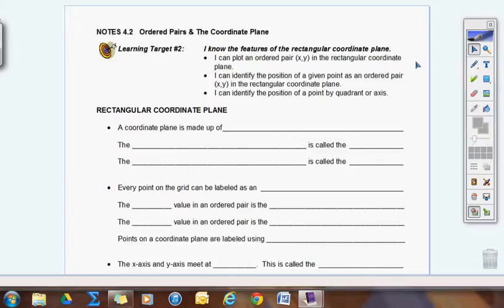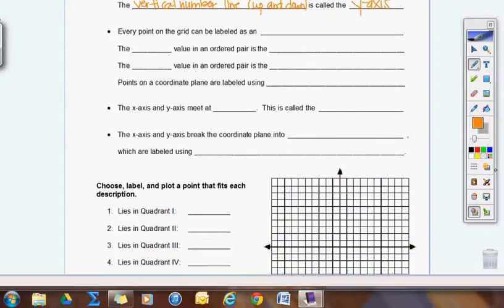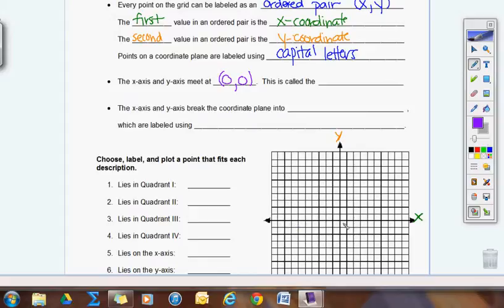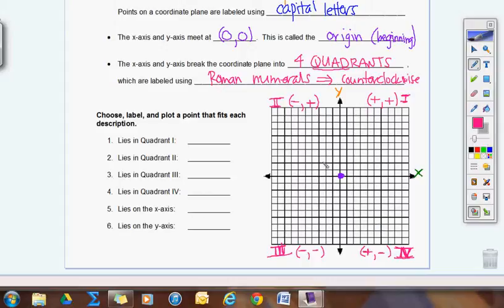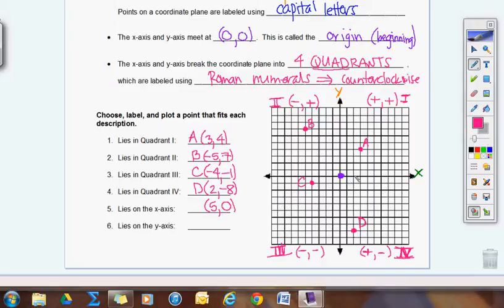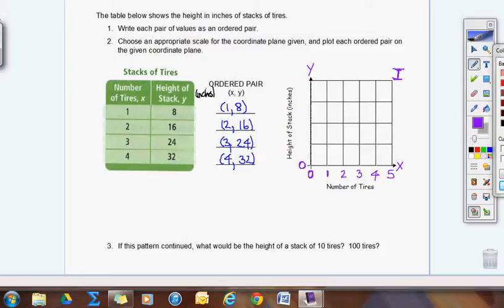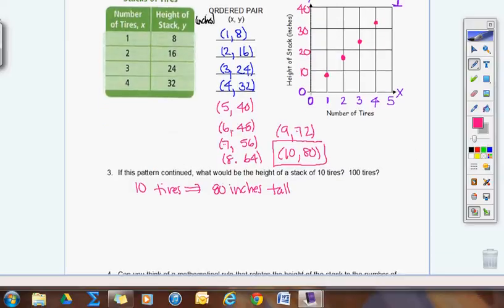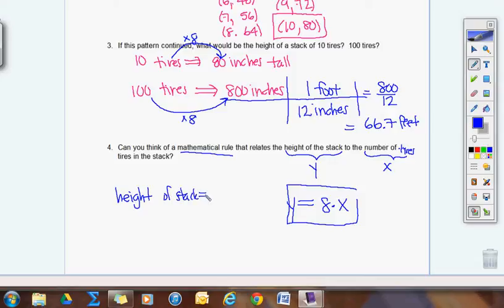Algebra Notes CH4 LT2